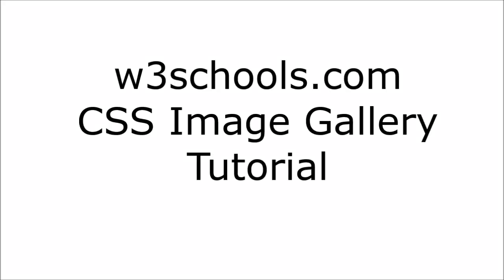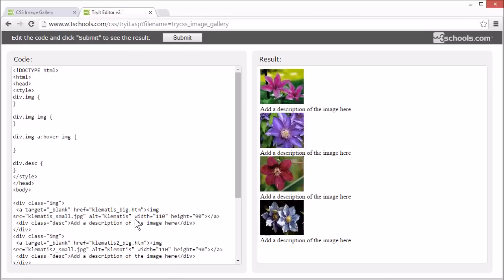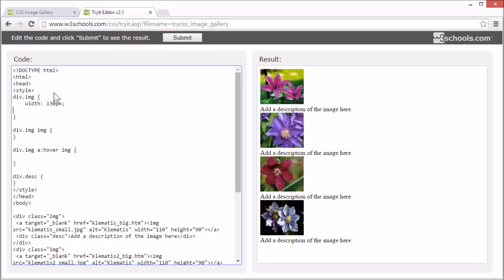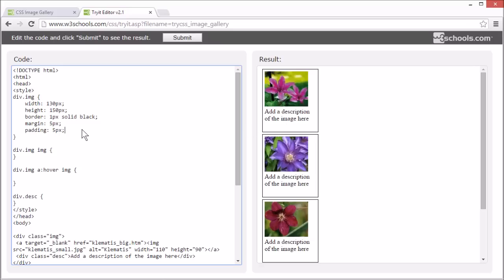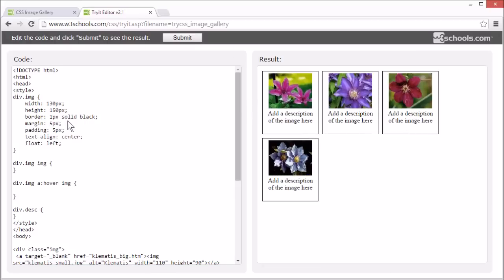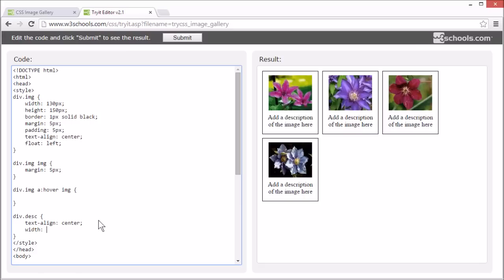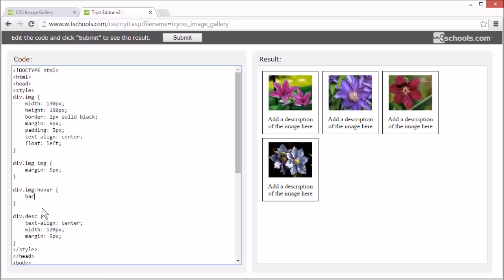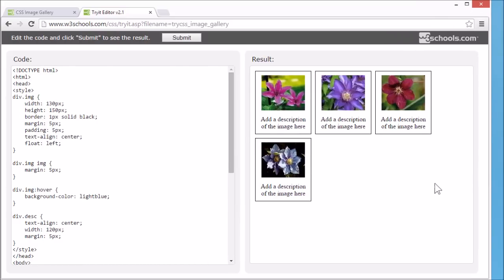W3Schools CSS Image Gallery Tutorial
Video tutorial from the CSS Image Gallery chapter of the CSS tutorial on w3schools.com